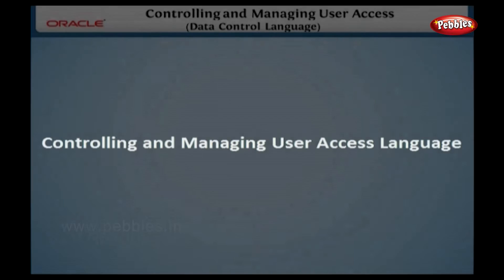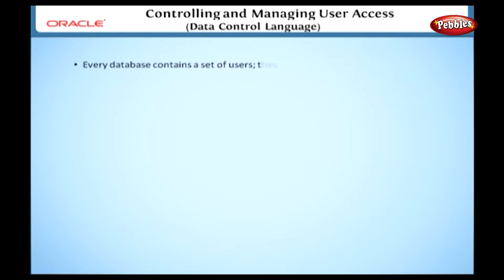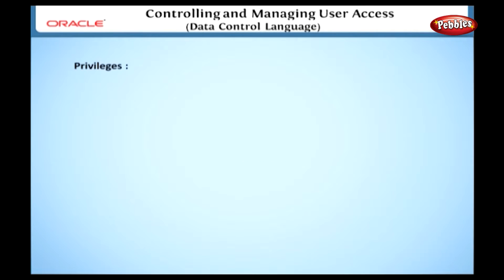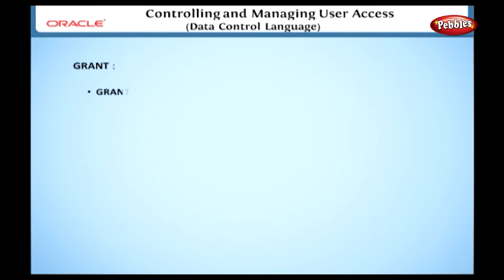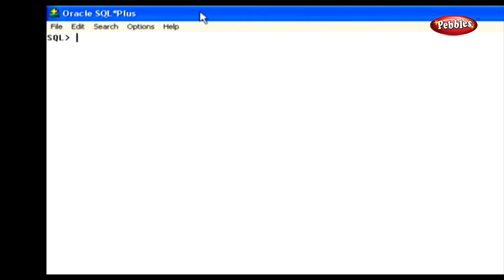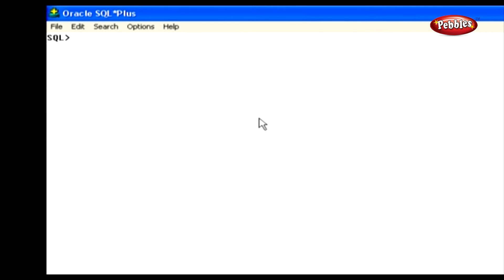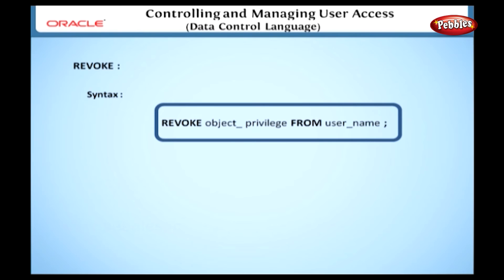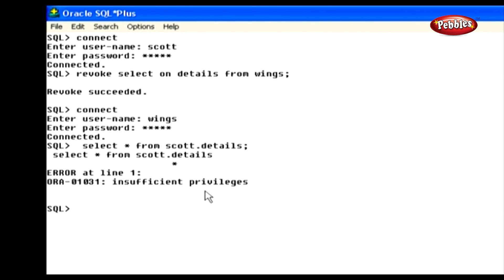Learn Oracle | Controlling and Managing User Access Data Control Language